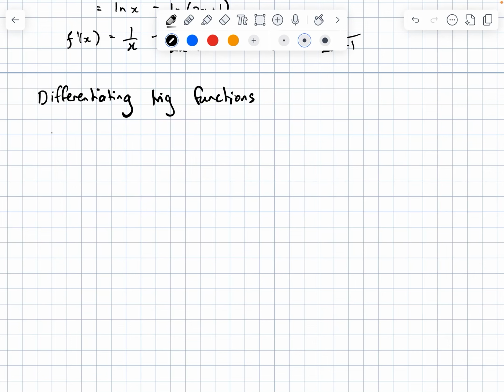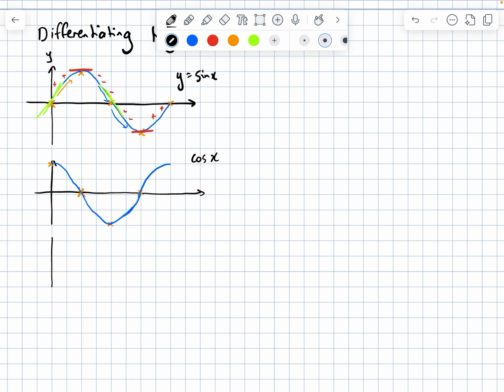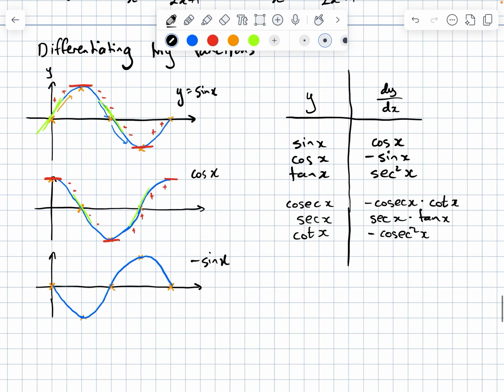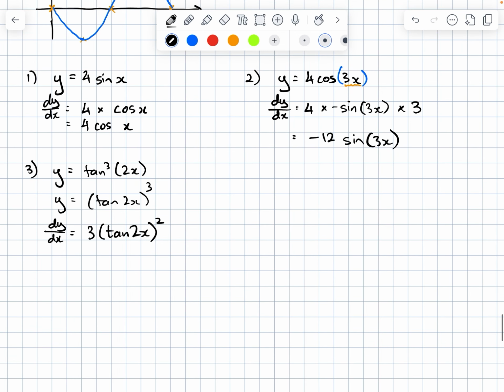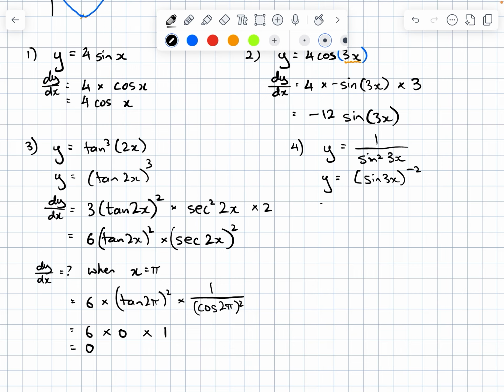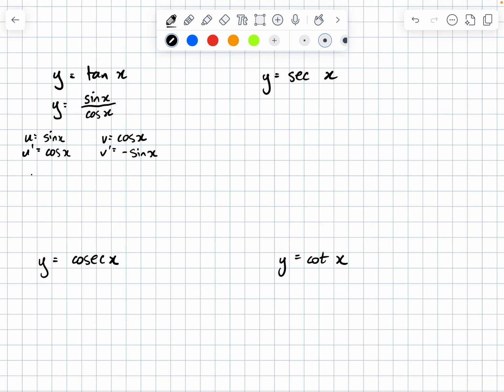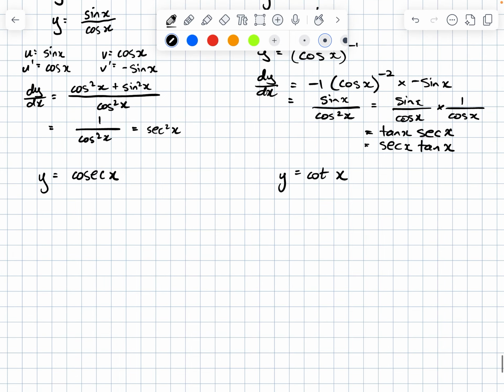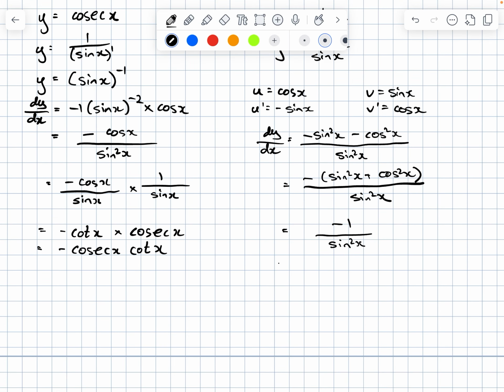7. Differentiating trigonometric functions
NCEA Level 3: Differentiating trigonometric functions

11:47 Proofs for differentiating tan x, sec x, cosec x, and cot x